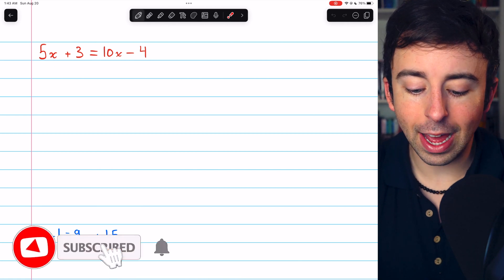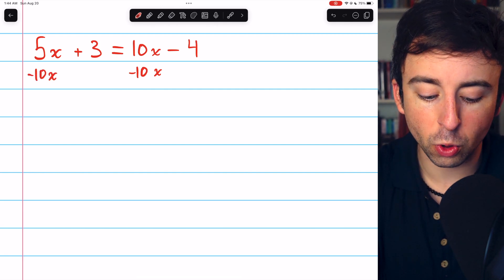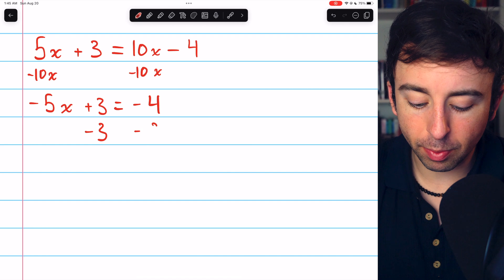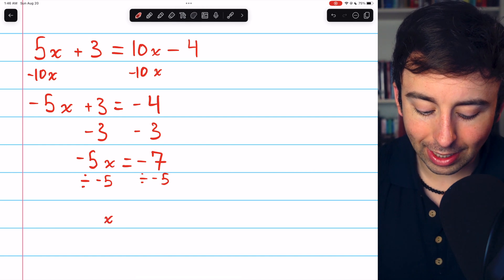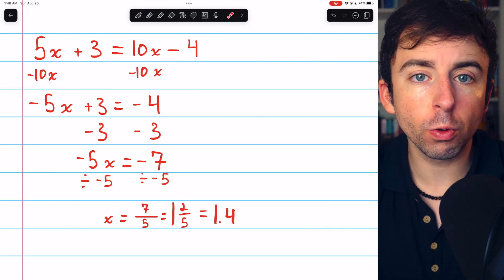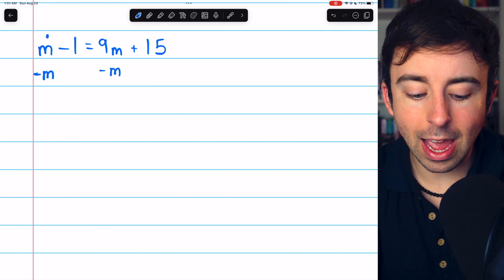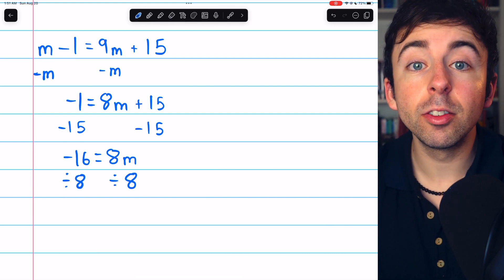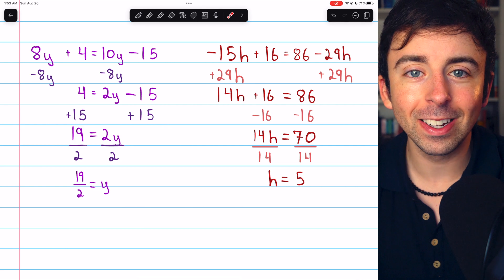How to Solve Equations with Variables on Both Sides | Pre-Algebra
To solve equations with variables on both sides, we must gather all variable terms to one side, and all constant terms to the other side. Then combine any like variable terms and divide by the coefficient to finish solving for the variable. In this prealgebra video lesson we'll solve several practice problems solving equations with variables on both sides.